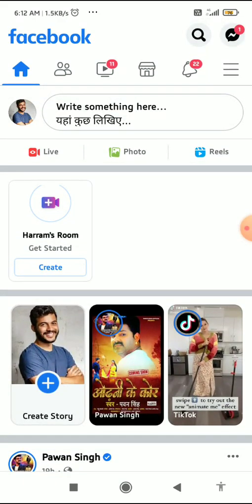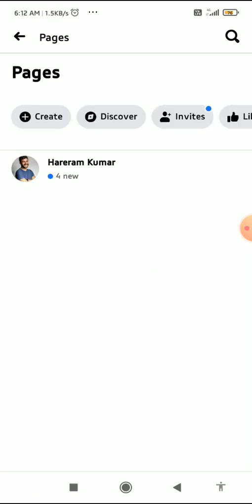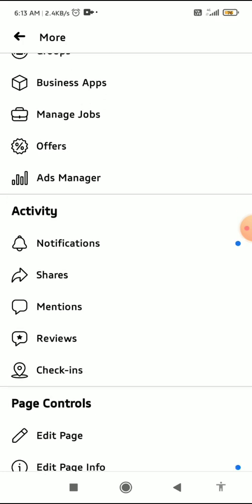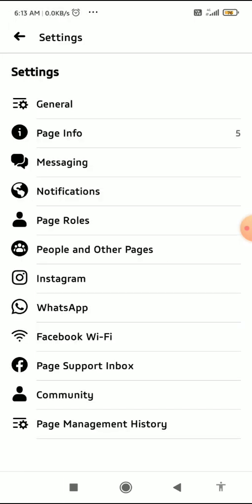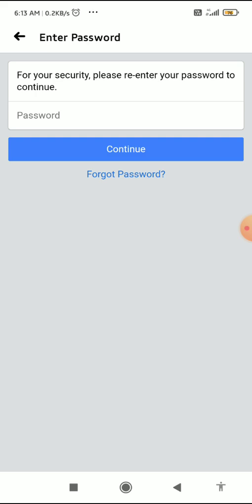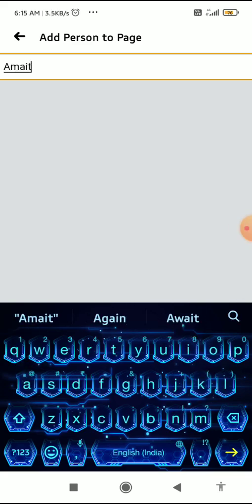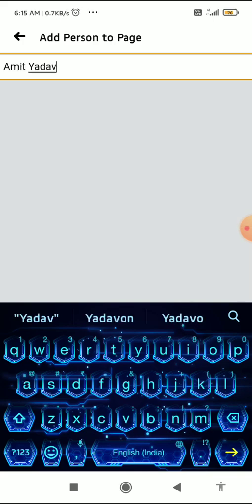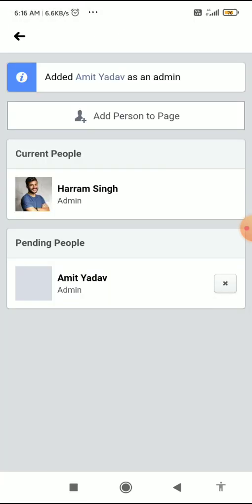How To Add Admin On Facebook Page Mobile In 2021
,Facebook,AddAdminOnPage, AddAdminOnFacebookPage NetArtener,netartener,Netartener Noteartener,NoteArtener,noteartener,note artener